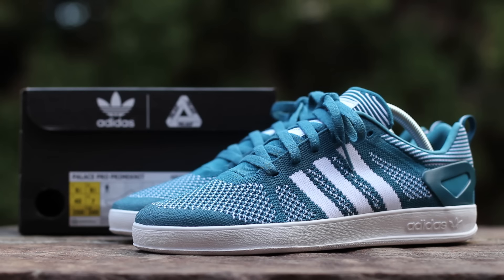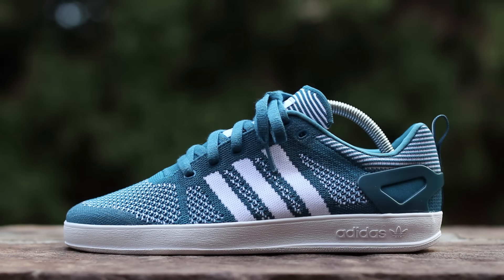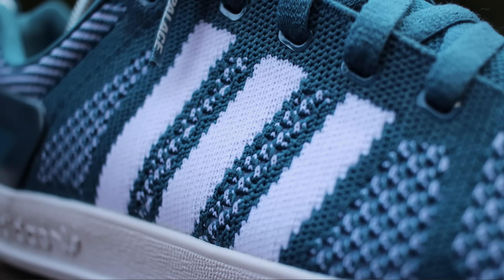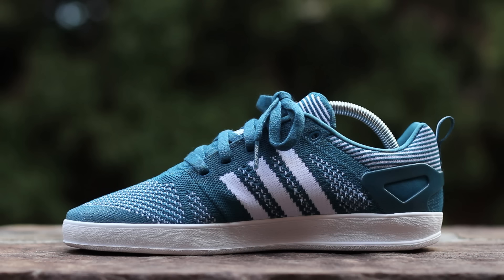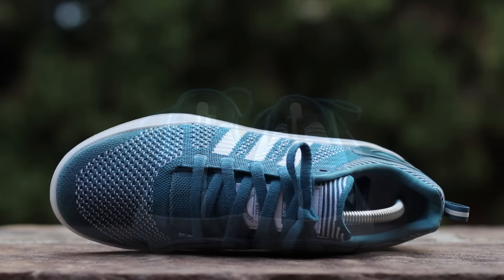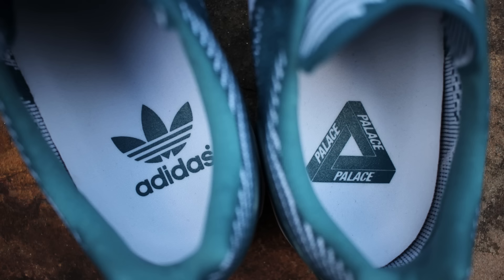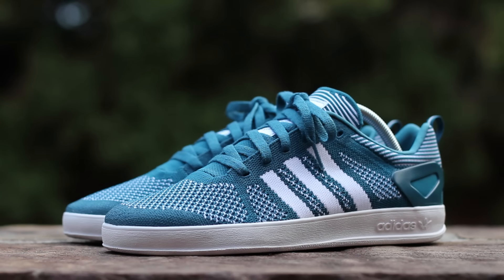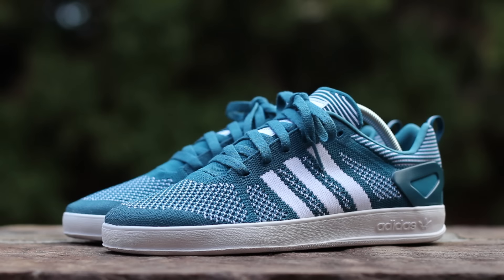Closer Look: adidas Palace Pro Primeknit - Surf Petrol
GTFan712 gives you a Closer Look at the Surf Petrol adidas Palace Pro Primeknit.

adidas Palace Pro Primeknit
Surf Petrol/Footwear White
AQ5149
Retail Price: $160
Release Date: 4 June 2016

Where To Buy Cheap Shoe Trees?

In the comments below, let me know your thoughts on the Palace Pro Primeknit.